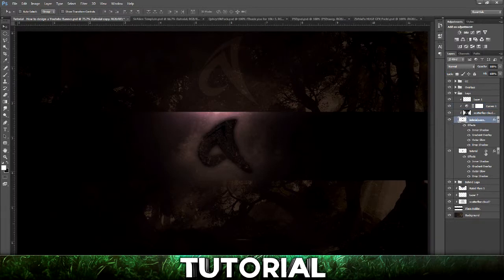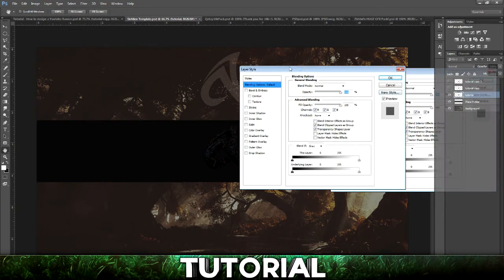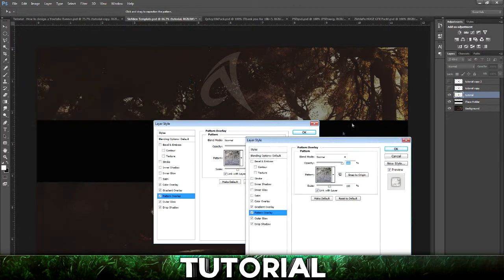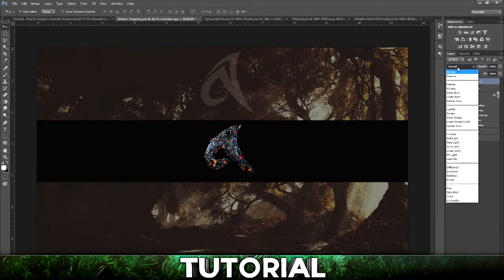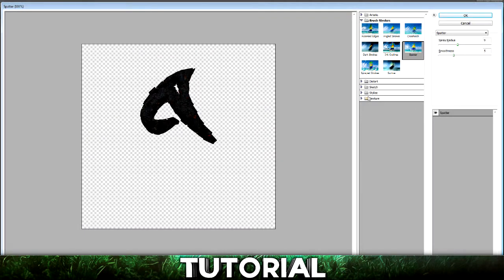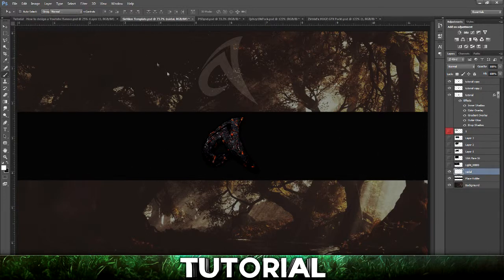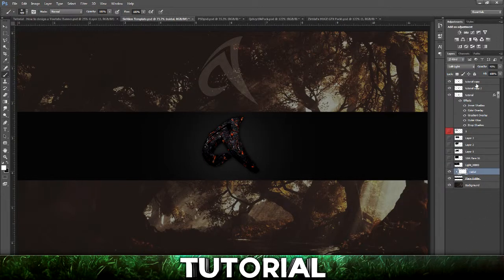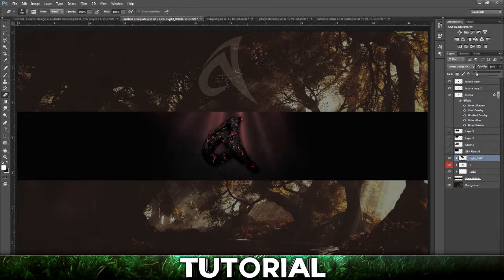How to design a Youtube Banner - Part 2 - Photoshop Part | SirAlien™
The second part to the how to make a youtube banner tutorial.  Enjoy!!

(Will find more later)